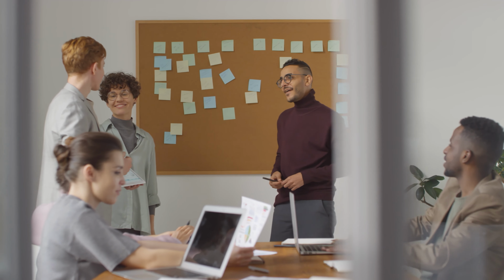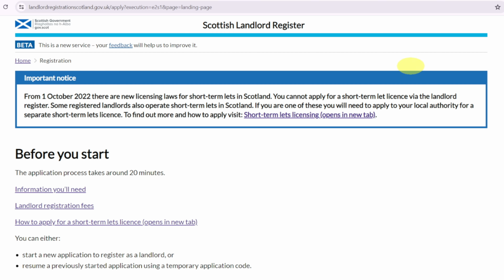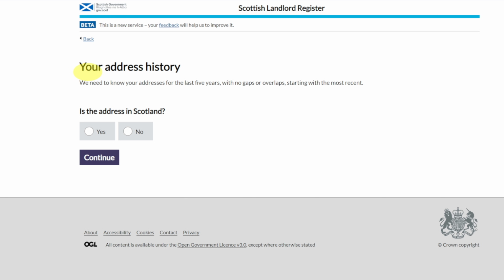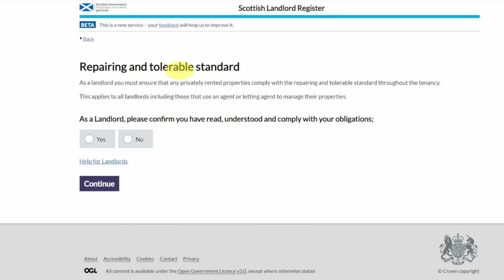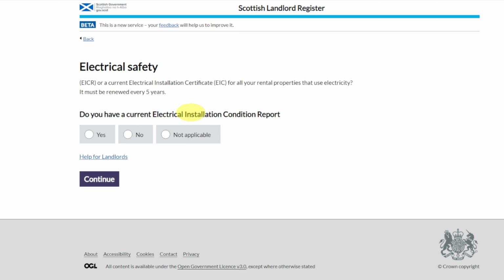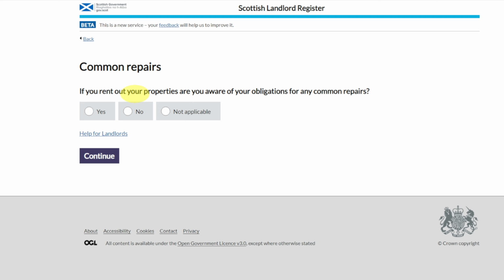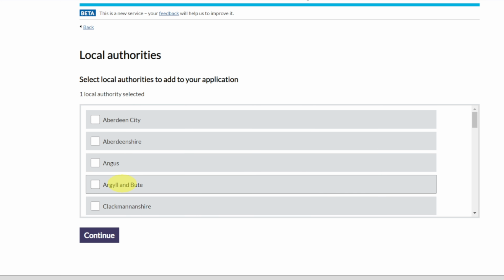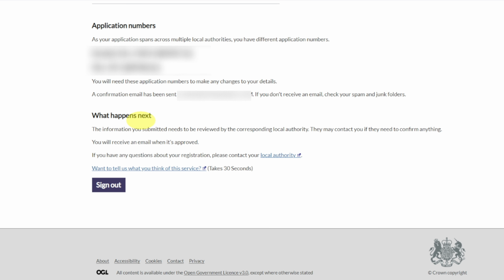How to Register as a Landlord in Scotland |Complete Application Guide for New Landlords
Registering as a landlord in Scotland is a legal requirement, but it doesn't have to be difficult. In this video, we will walk you through the entire online application process step-by-step, including the costs, required certificates, and local authority details.

Learn how to save money on multiple local authority registrations and ensure you have all your safety certificates (Gas, ECIR, PAT, EPC) ready to go.

In this video, we cover:

The cost of landlord registration in Scotland
How to navigate the Scotland Landlord Register website
Required safety checks (Gas, Electrical, Fire Alarms)
Insurance and Tenancy Deposit obligations
Submitting your payment and what happens next

Timestamps:
0:00 - Introduction to Scotland Landlord Registration
0:12 - Registration Fees & Local Authorities
0:45 - Starting the Online Application
1:40 - Personal & Contact Details
2:07 - Convictions & ASBO Declarations
3:03 - Repairing Standards & Obligations
3:46 - Gas, Electrical & PAT Testing Requirements
4:51 - Fire, Smoke & Carbon Monoxide Alarms
5:15 - EPC & Water Risk Assessment
6:37 - Selecting Local Authorities
6:56 - Payment & Submission

Landlord registration Scotland
How to become a landlord in Scotland
Scotland landlord register application
Landlord registration fees Scotland
Scottish landlord requirements
EPC Scotland rental
Gas safety certificate Scotland
ECIR Scotland requirements
Scottish landlord registry guide